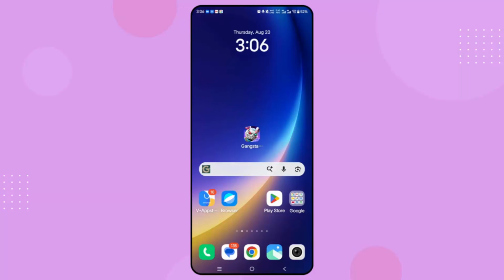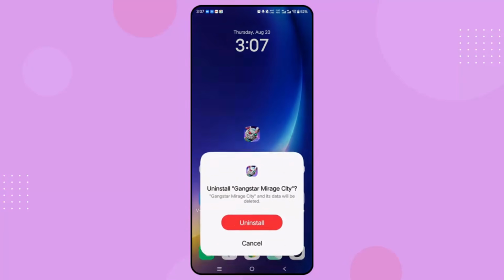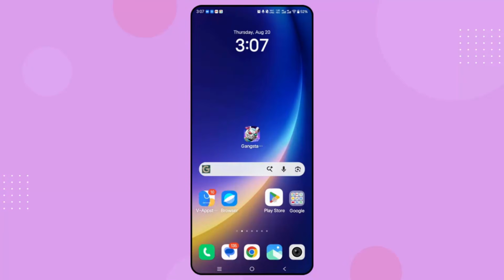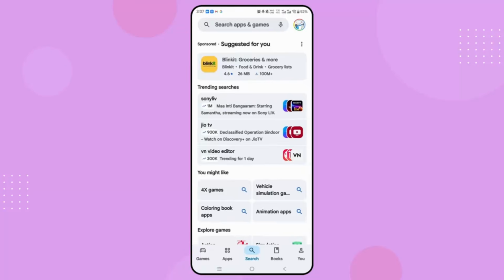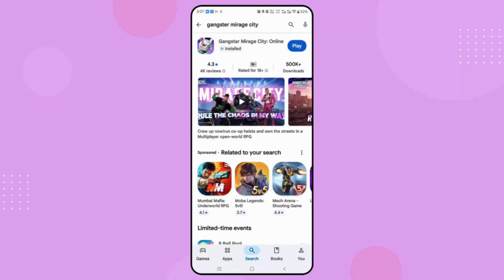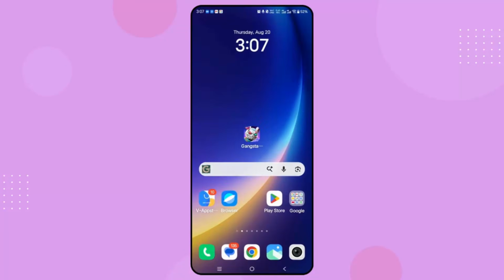How To Fix Gangstar Mirage City [601] Reconnection Failed Error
This video tutorial shows you How To Fix Gangstar Mirage City [601] Reconnection Failed Error

🌐Social Media-